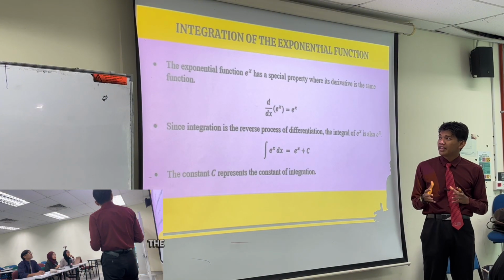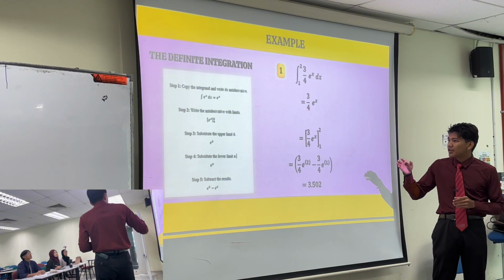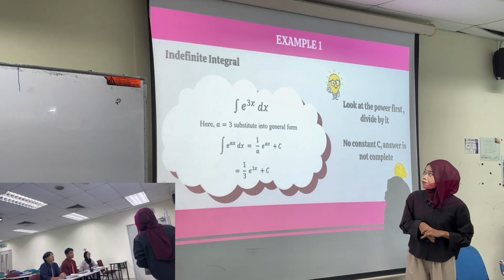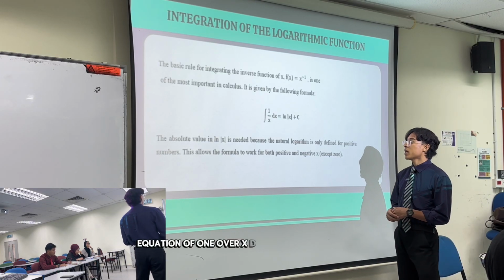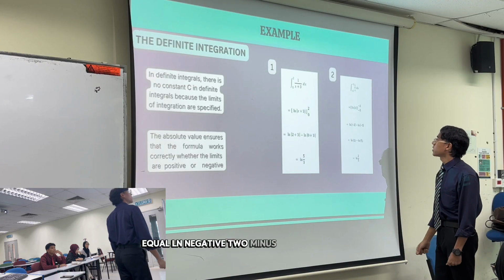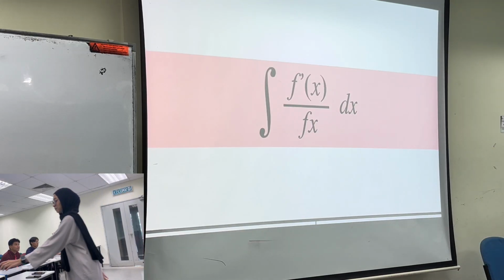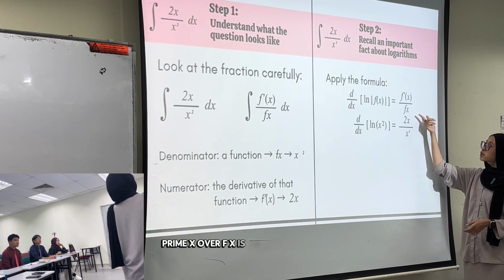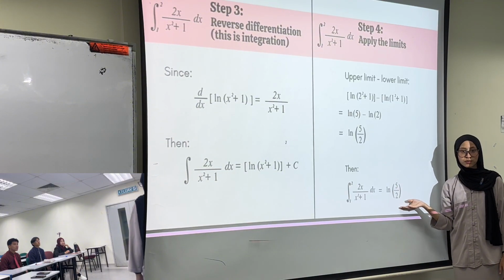Chapter 5 : Integration of Exponential and Logarithmic Functions [Group 1 (I)]